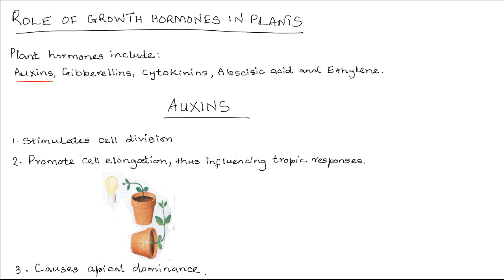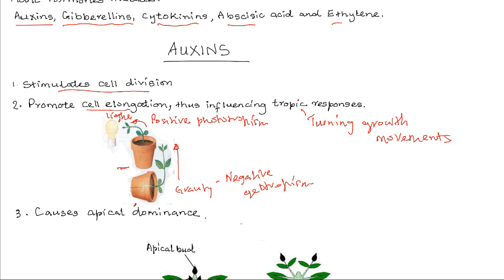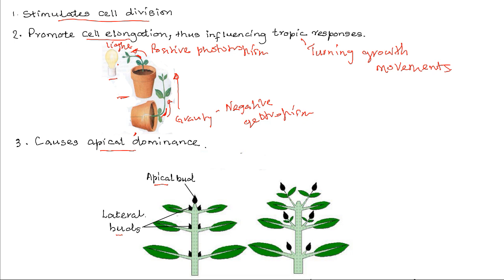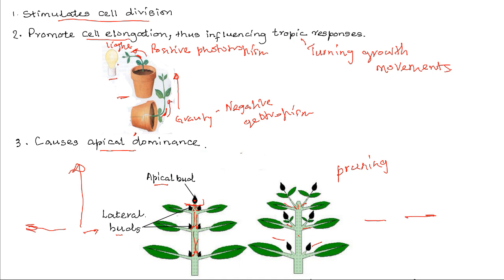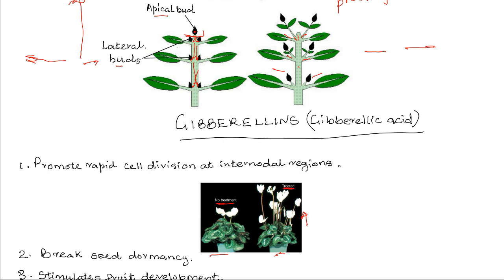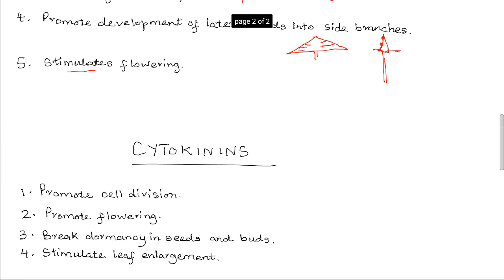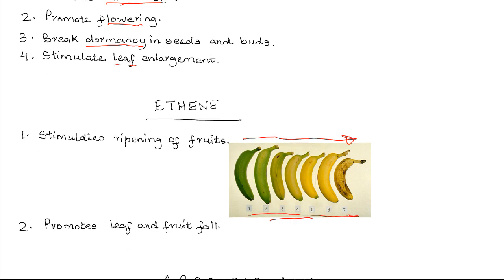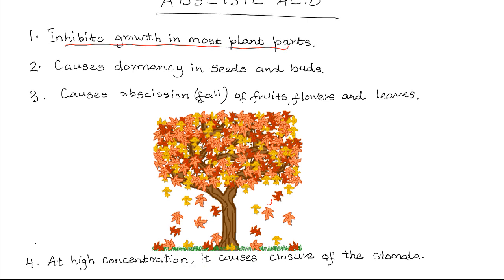Role of growth hormones in plants